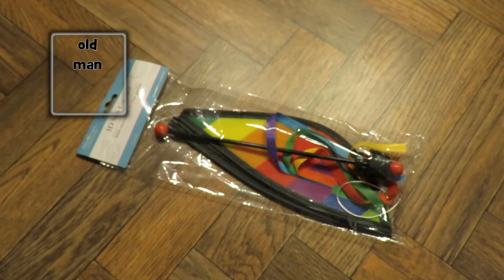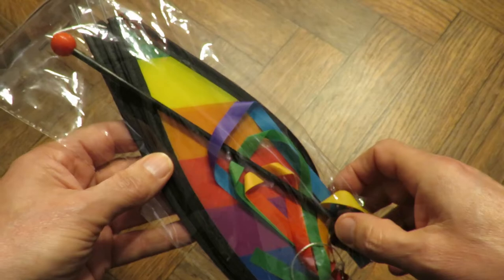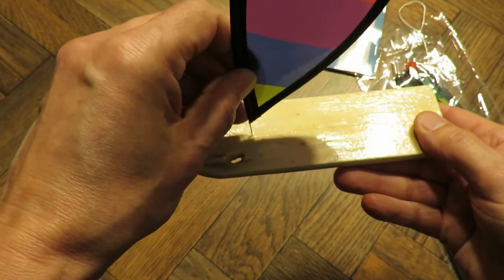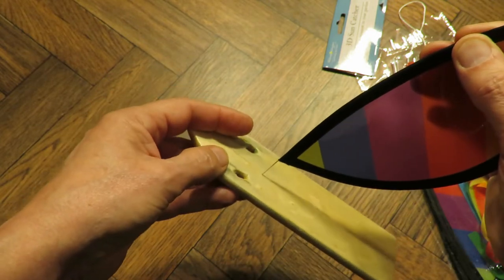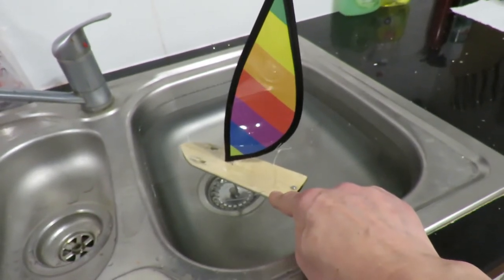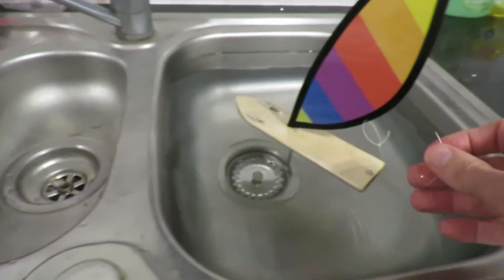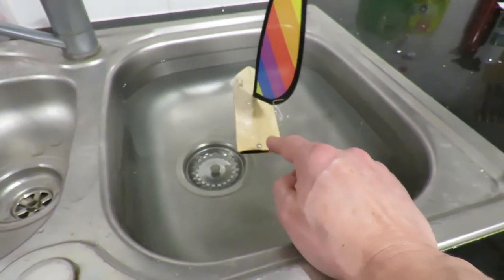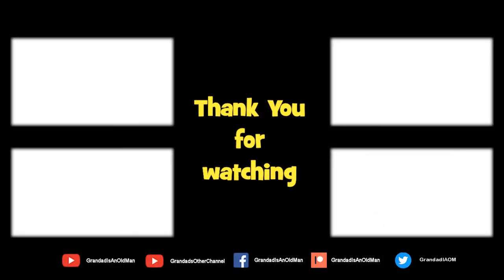Poundland 3D Sun Catcher sailing boat FAIL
Poundland 3D Sun Catcher sailing boat FAIL. Well it looked pretty but we need a more bouyant hull.